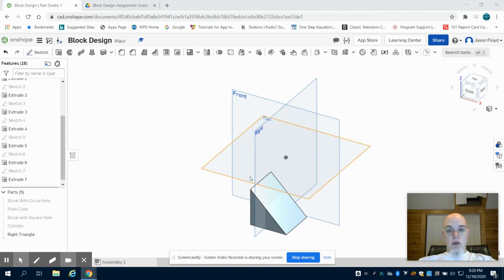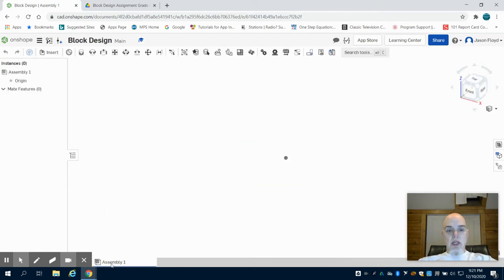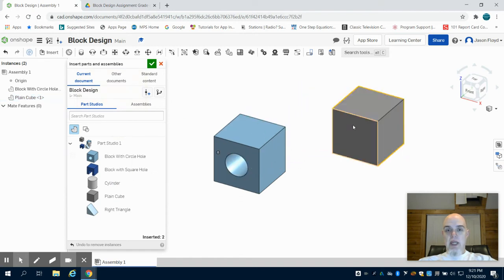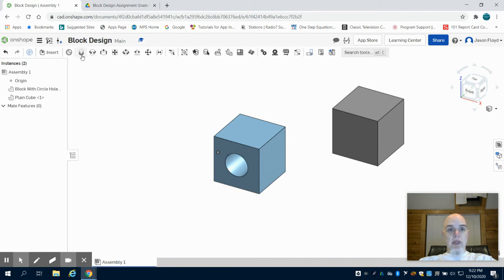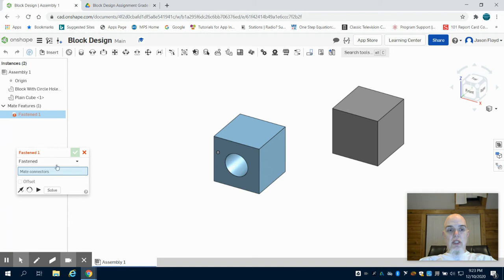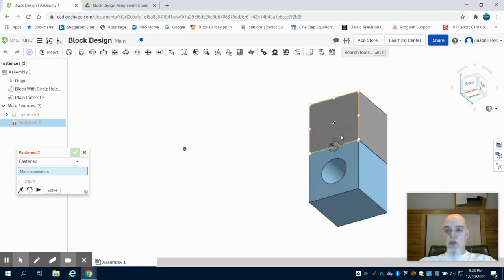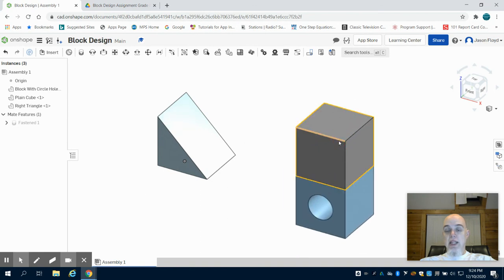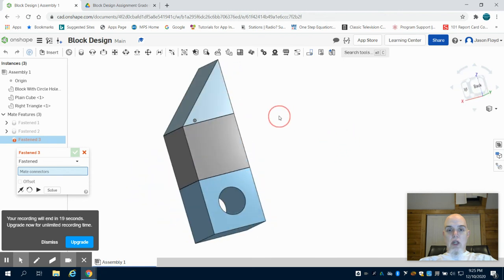Block Design Part 4- - PLTW using OnShape (Design and Modeling)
This is part 4 of the tutorial video for the Block Design Project in OnShape.

Assembly File
Fastened Mate